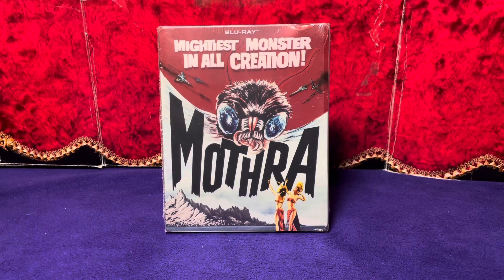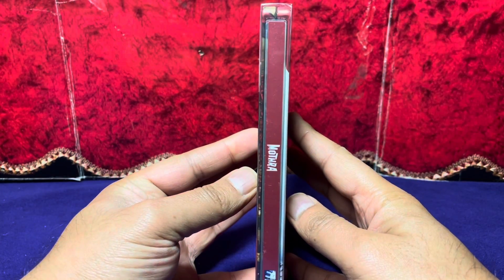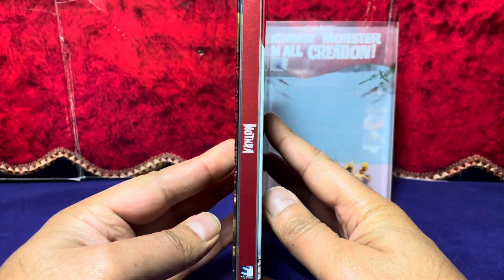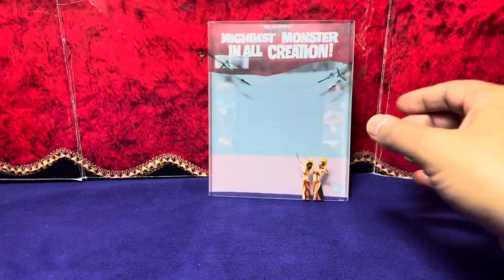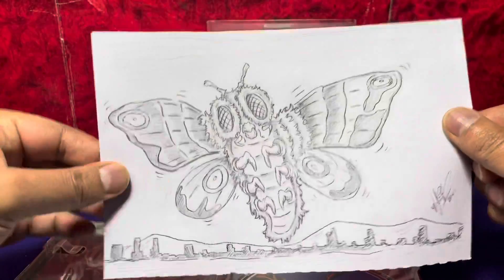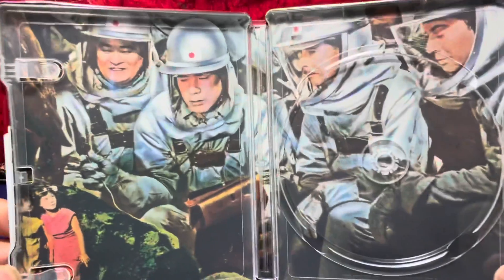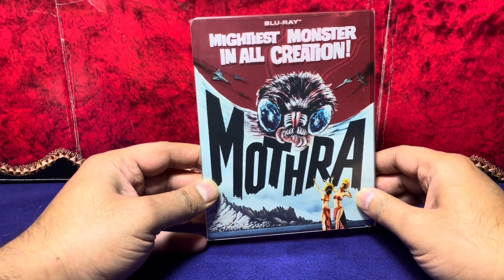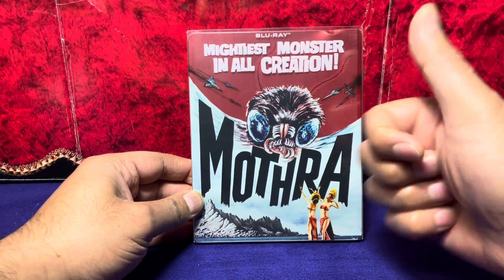MOTHRA (STEELBOOK) BLU RAY UNBOXING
Please join me in unboxing MOTHRA (STEELBOOK) BLU RAY